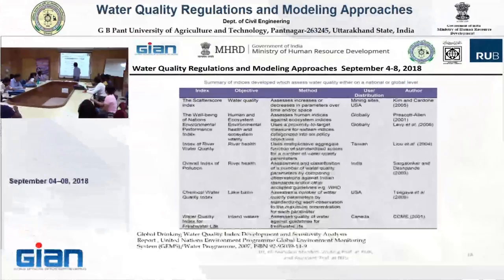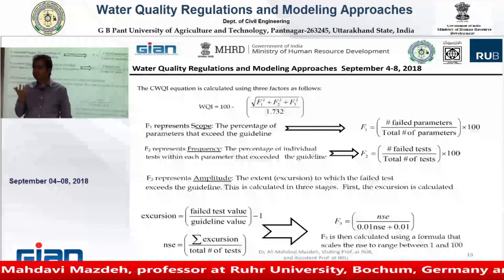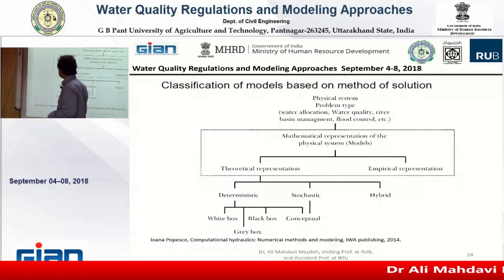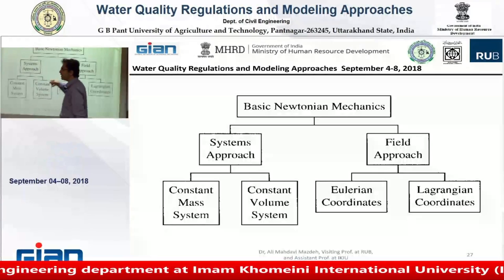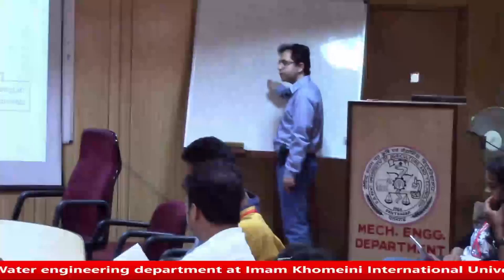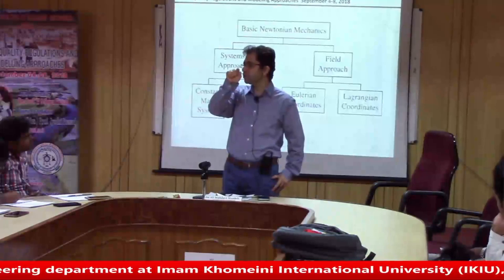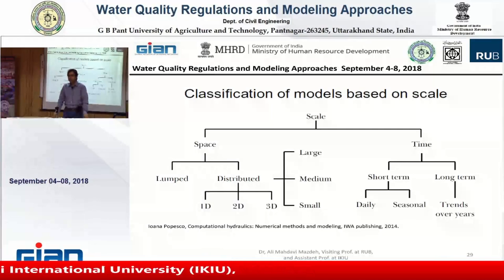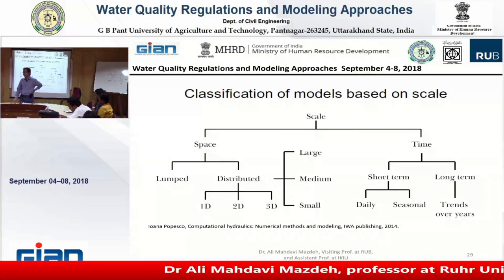G B Pant University of Agriculture and Technology, Pantnagar Day 2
G B Pant University of Agriculture and Technology,
Pantnagar
Water Quality Regulations and Modeling Approaches
Day 2 5 sep 2018